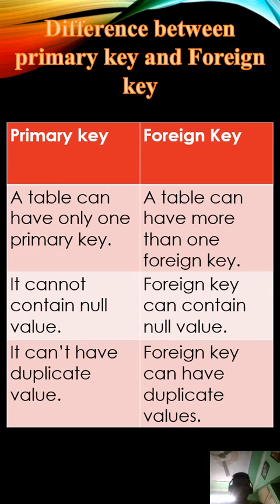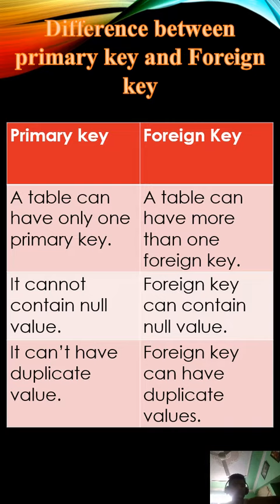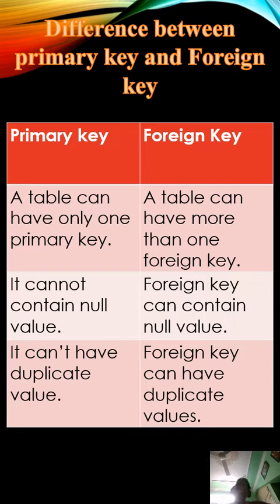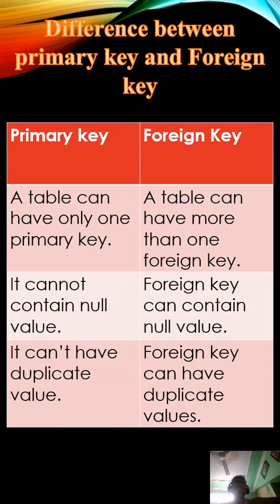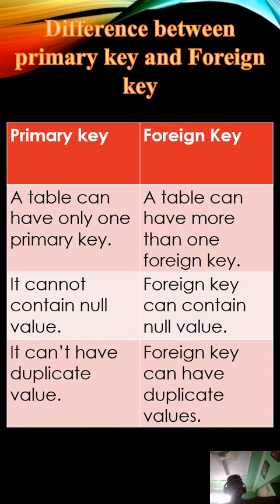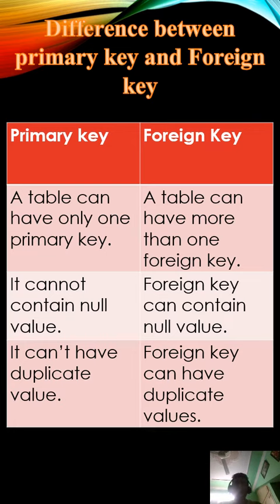primary key vs Foreign Key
Difference between primary key and foreign key in mysql .